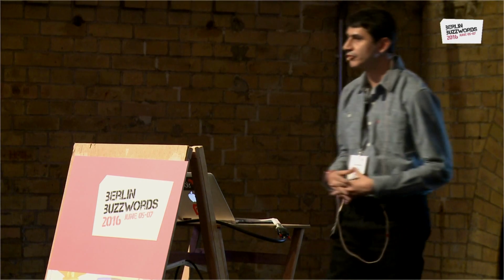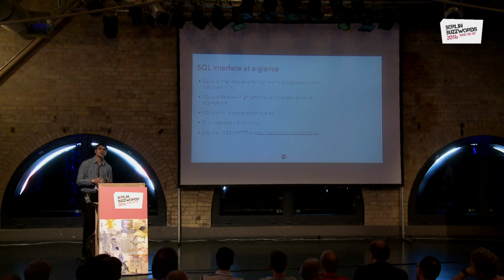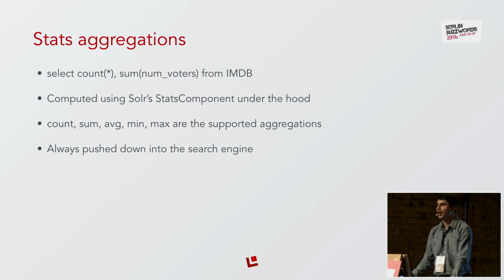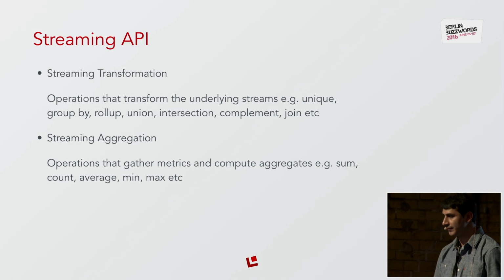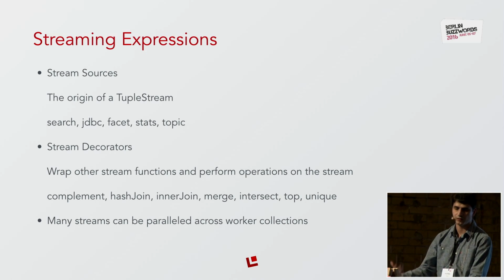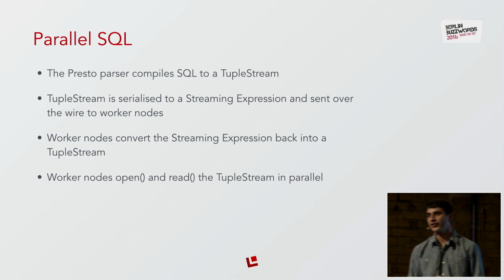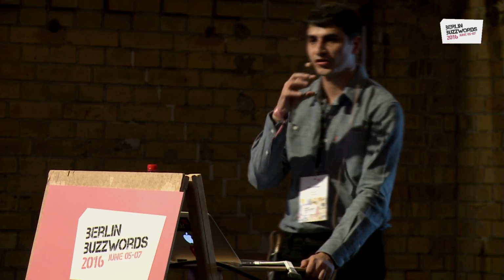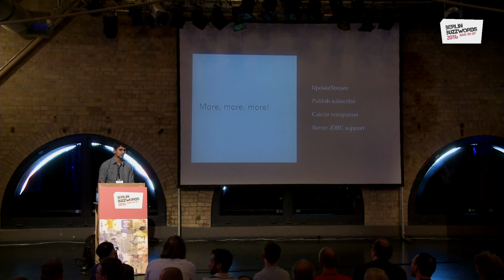Berlin Buzzwords 2016: Shalin Shekhar Mangar - Parallel SQL & Streaming Expressions in Apache Solr 6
Apache Solr is a powerful search and analytics engine with features such as full-text search, faceting, joins, sorting and capable of handling large amounts of data across a large number of servers. However, with all that power and scalability comes complexity.

Solr 6 supports a Parallel SQL feature which provides a simplified, well-known interface to your data in Solr, performs key operations such as sorts and shuffling inside Solr for massive speedups, provides best-practices based query optimization and by leveraging the scalability of SolrCloud and a clever implementation, allows you to throw massive amounts of computation power behind analytical queries.

In this talk, we will explore the why, what and how of Parallel SQL and its building block Streaming Expressions in Solr 6 with a hint of the exciting new developments around this feature.